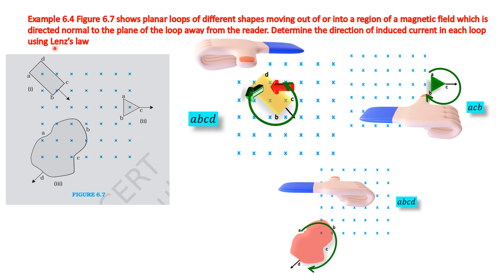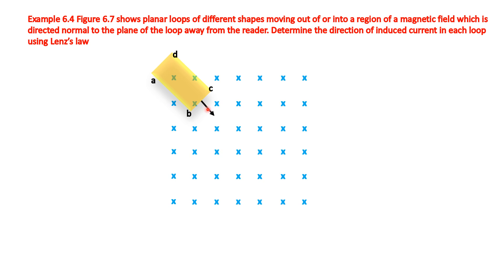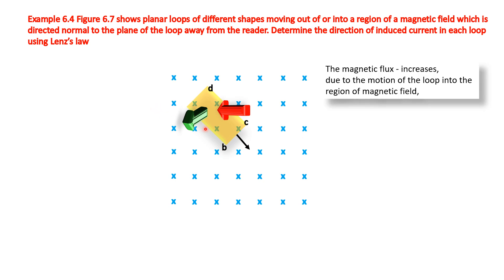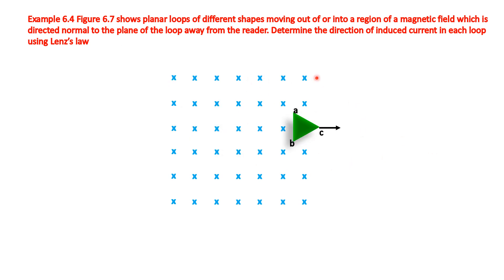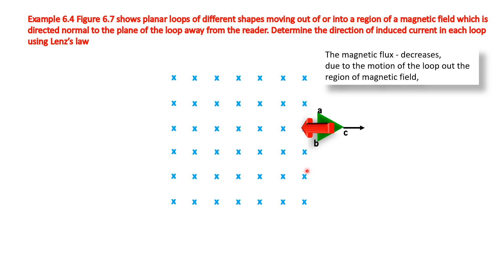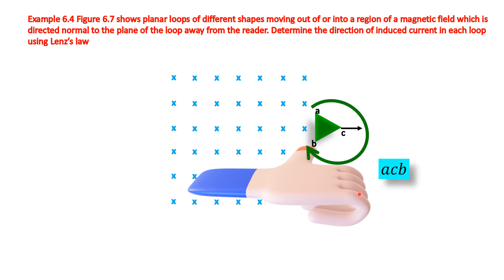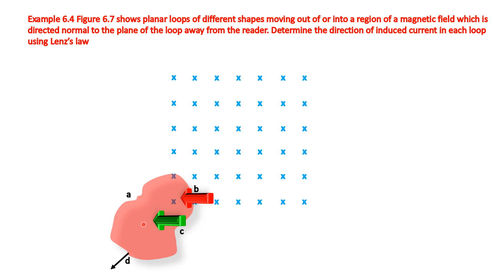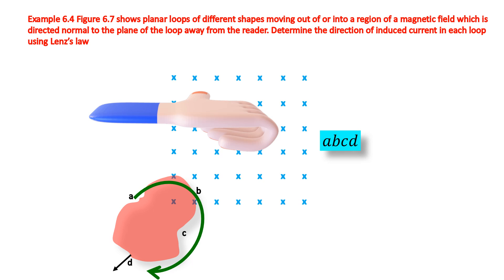Determine the direction of inducedcurrent in each loop using Lenz’s law/Figure 6.7 shows planar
Figure 6.7 shows planar loops of different shapes moving out of or
into a region of a magnetic field which is directed normal to the plane
of the loop away from the reader. Determine the direction of induced
current in each loop using Lenz’s law